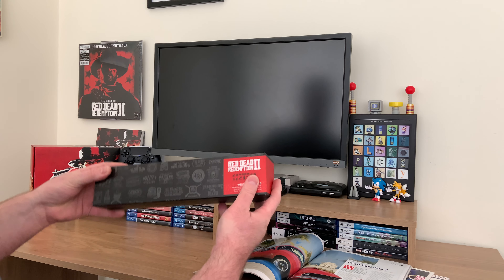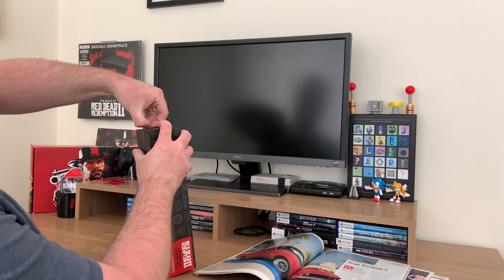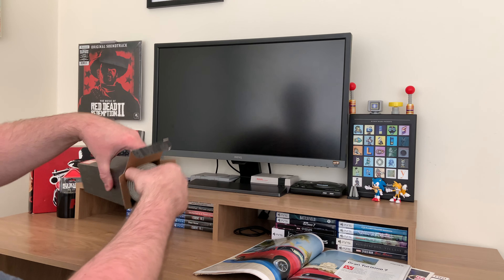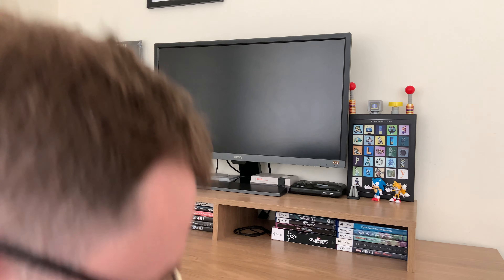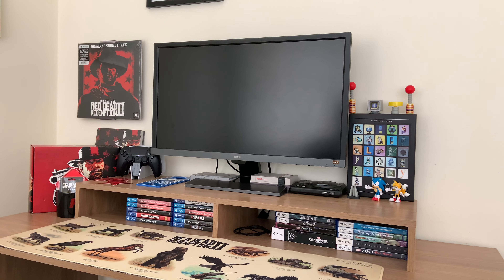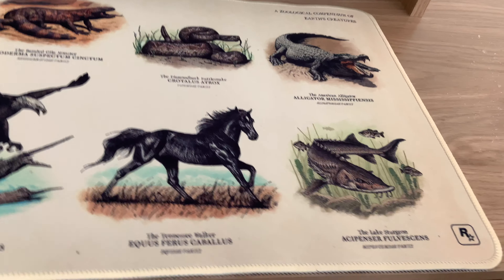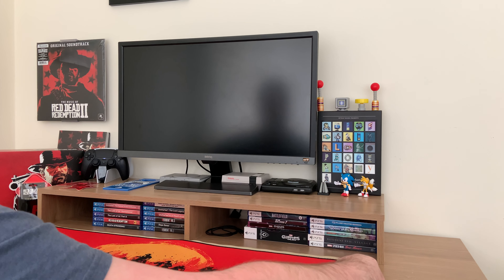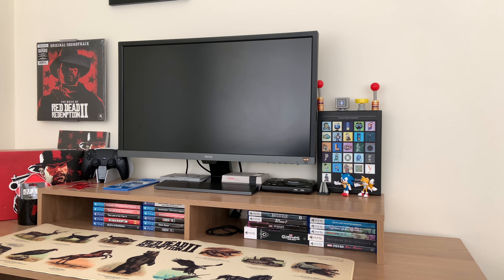Red Dead Redemption 2 Wildlife Desk Pad Unboxing